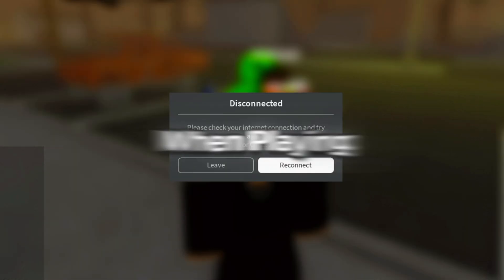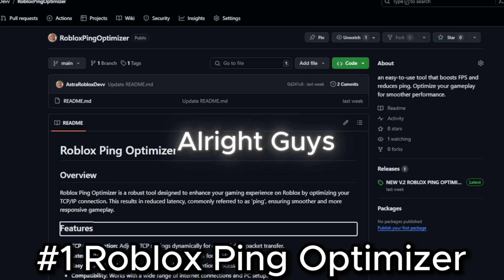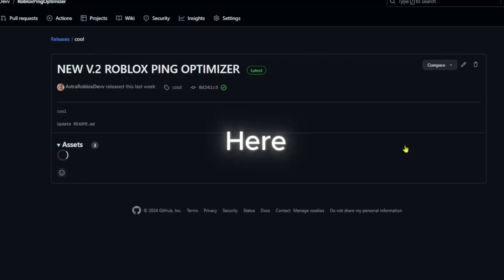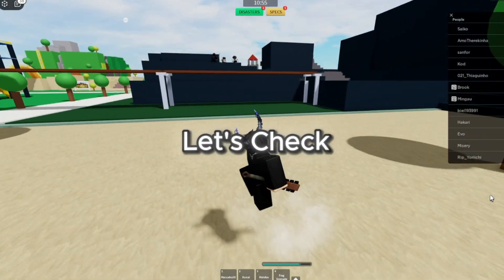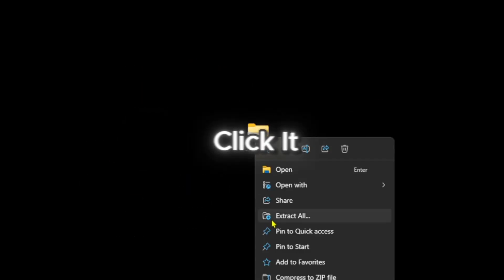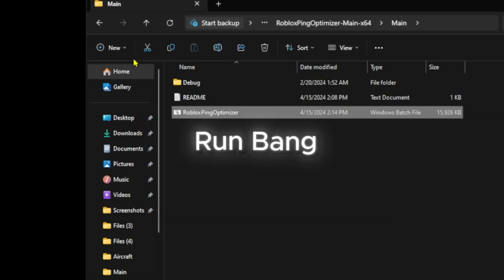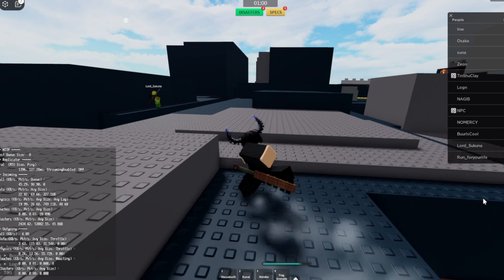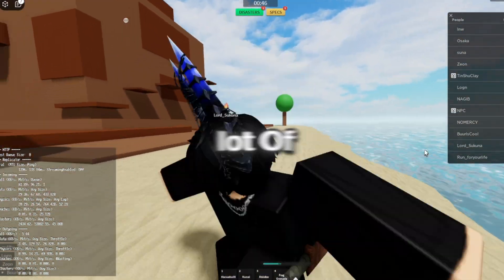The BEST Way To Lower Roblox Ping..